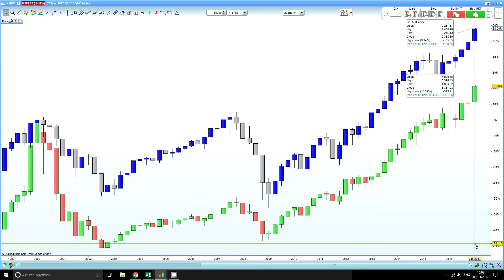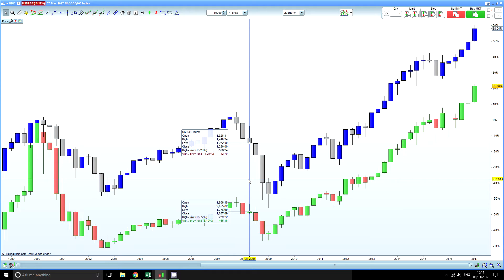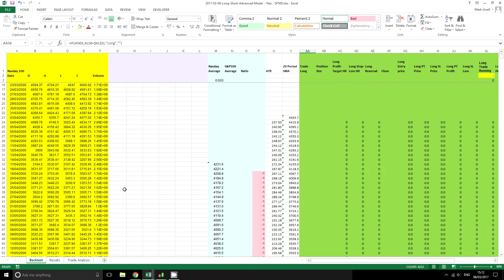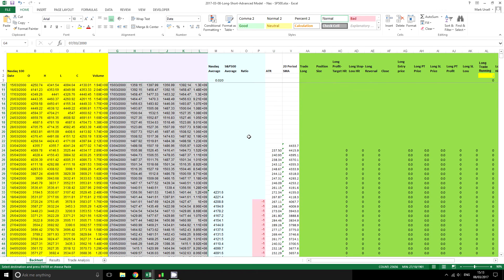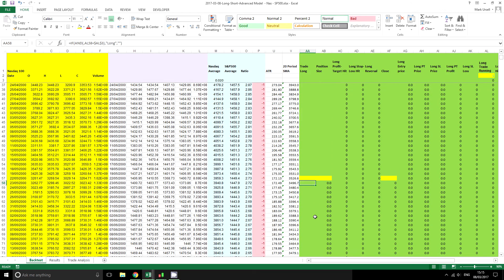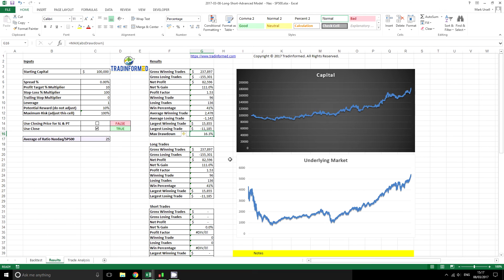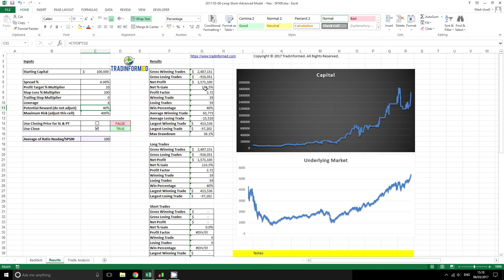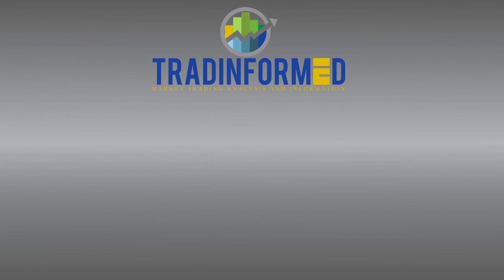How to Backtest a Stock Market Trading Strategy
This video shows how you can use Excel to Backtest a Stock Market Strategy. I demonstrate how you can use a Tradinformed Backtest Model to develop, refine and optimize your trading strategies.